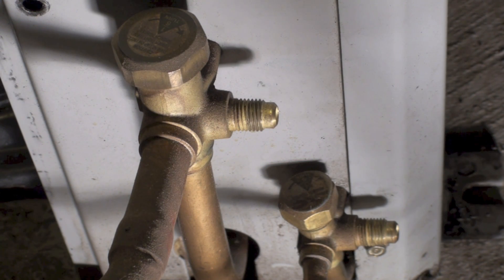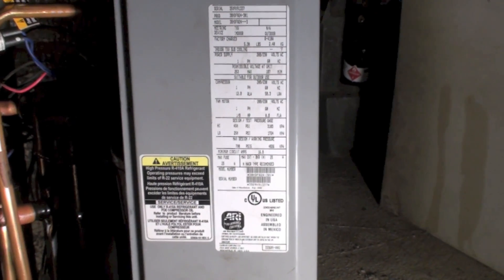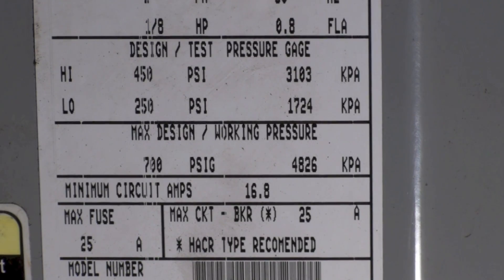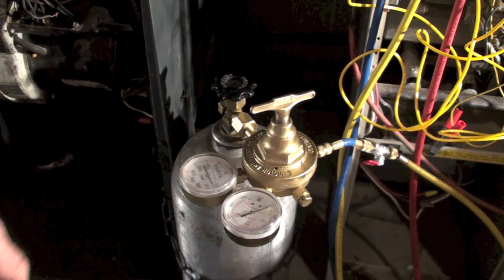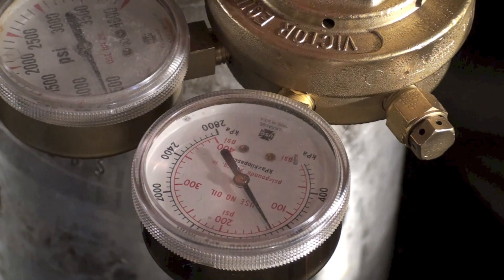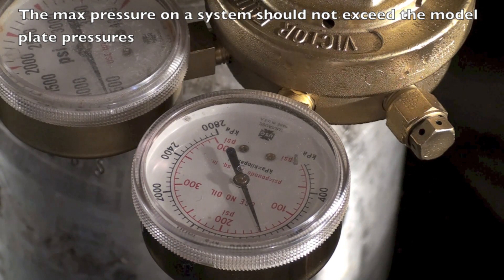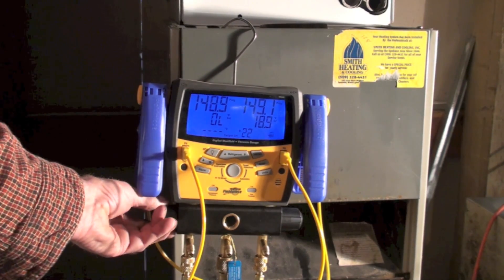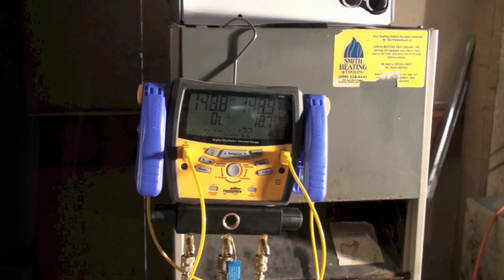How to pressure test the A/C unit. Part 1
This is the first in the series on refrigerant leak detection.  The pressure test.